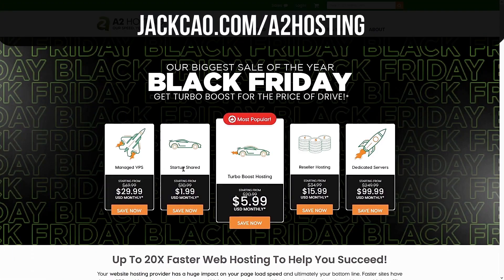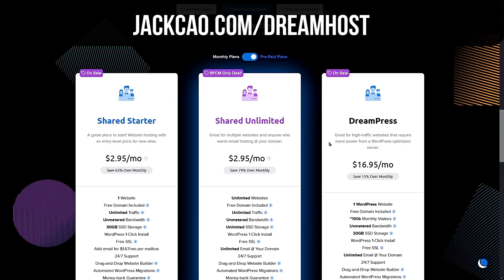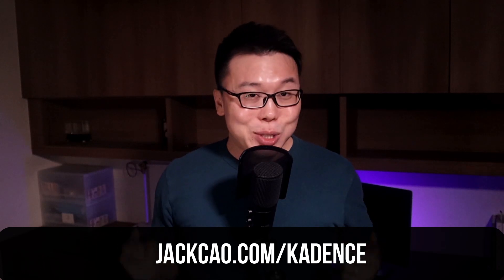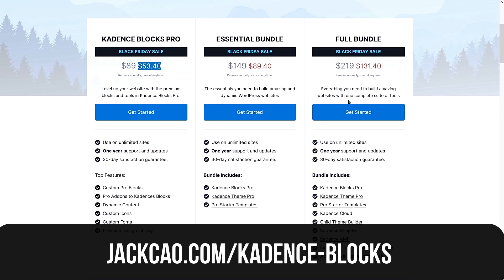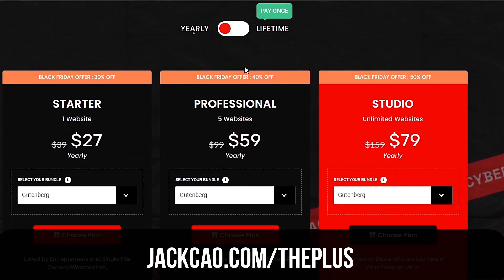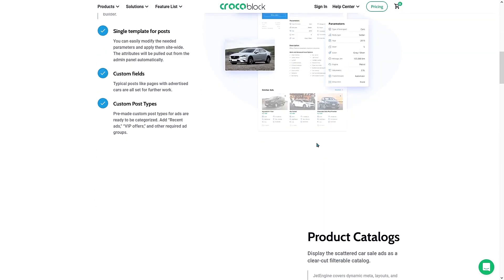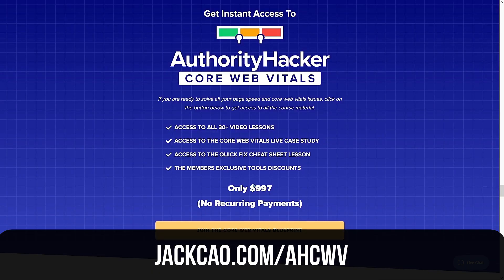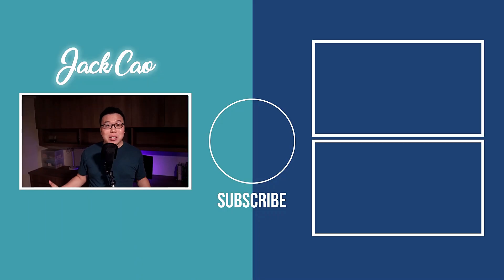15 Best WordPress Black Friday & Cyber Monday Deals You Shouldn't Miss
⌚ Chapters (Timestamps):
00:00 Introduction
01:04 Category 1: WordPress Web Hosting
   01:23 a2 Hosting
   02:25 DreamHost
03:04 Category 2: WordPress Themes
   03:38 GeneratePress
   04:10 Kadence WP
   05:09 Blocksy
05:57 Category 3: Gutenberg Block Plugins
   05:59 Kadence Blocks
   06:18 Stackable
   07:20 PostX
   08:03 The Plus Blocks
   10:00 Crocoblocks
10:35 Category 4: PageSpeed Optimization
   10:37 WP Rocket
   11:03 Perfmatters
   11:36 Authority Hacker's Core Web Vitals Course
12:20 Category 5: Learning Management System
   12:28 LifterLMS
   13:00 TutorLMS
13:26 Outro